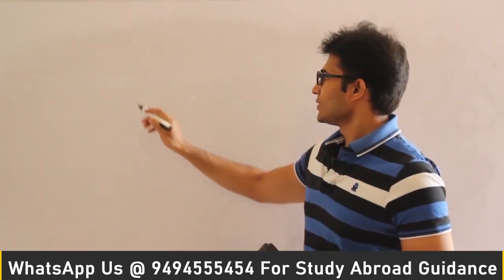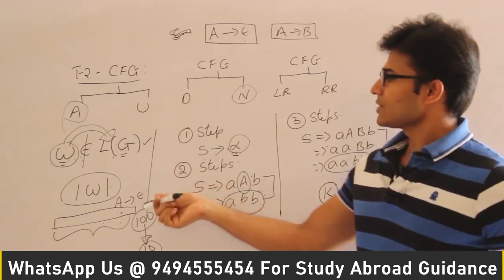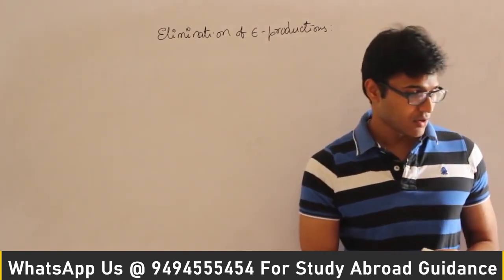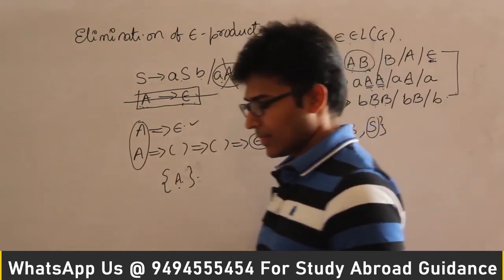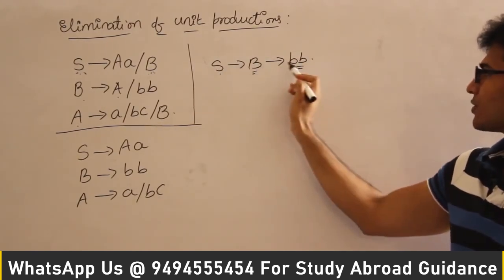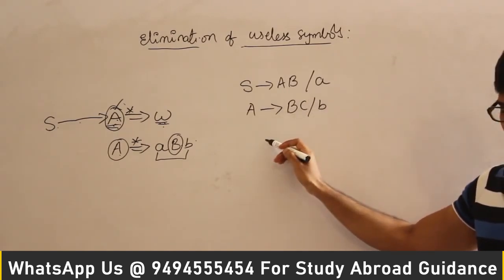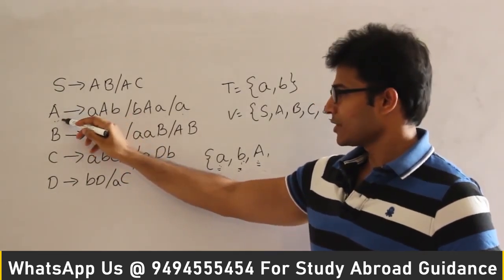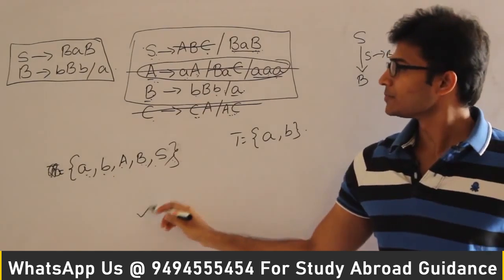TOC | Grammars | Elimination of epsilon, unit productions and useless symbols from CFG | RBR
- GATE TOC Full Playlist If you're considering studying abroad, don't forget to explore 'Games of Visas,' my dedicated consultancy service and YouTube channel designed to streamline the process of studying abroad.